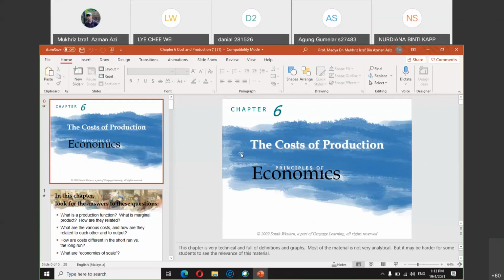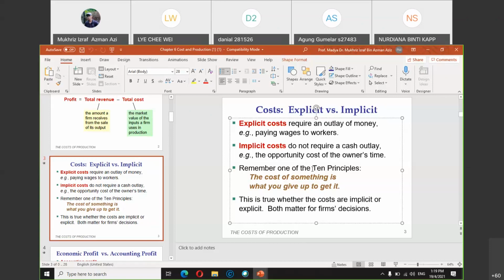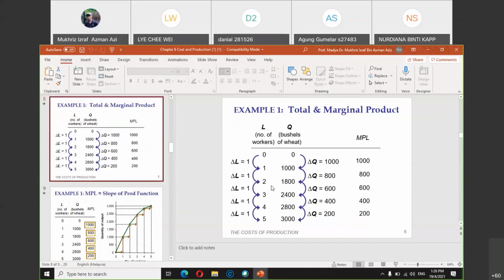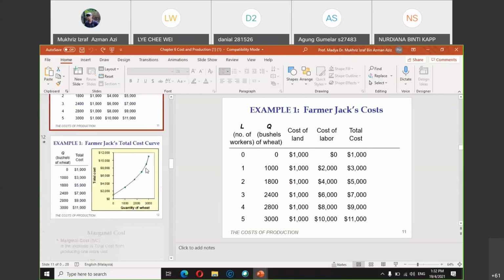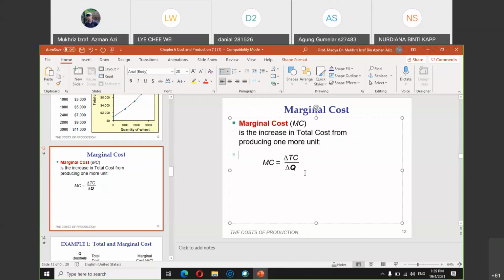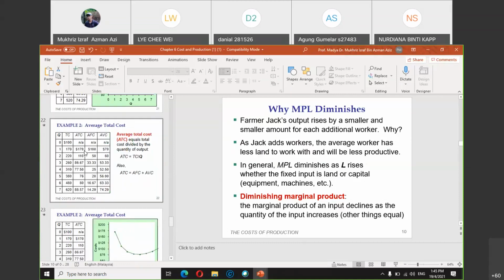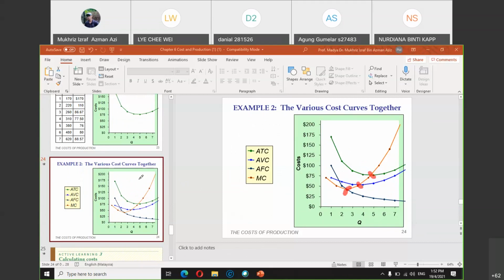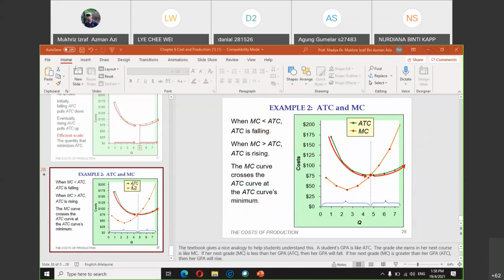BEEB1013 -19 april 2021